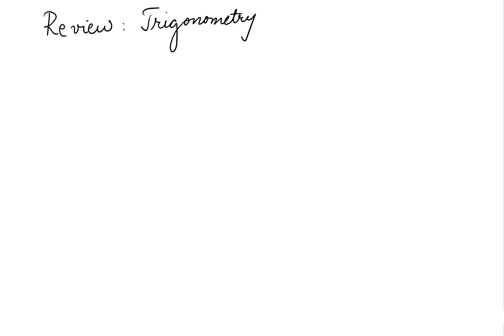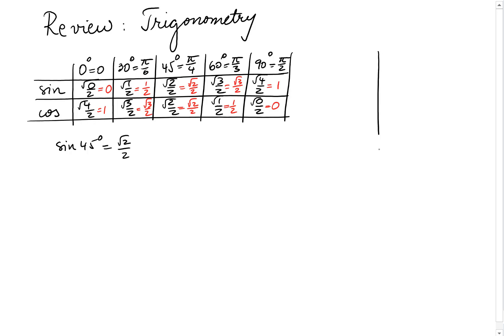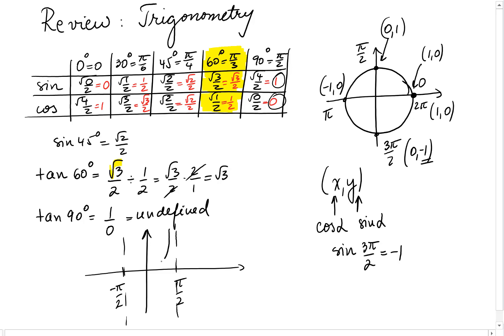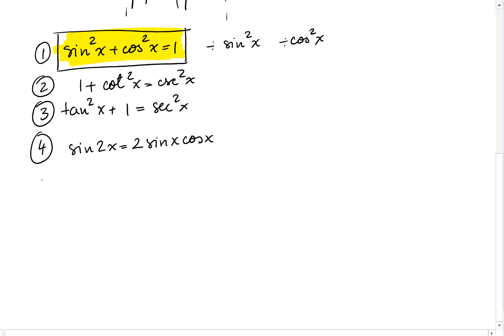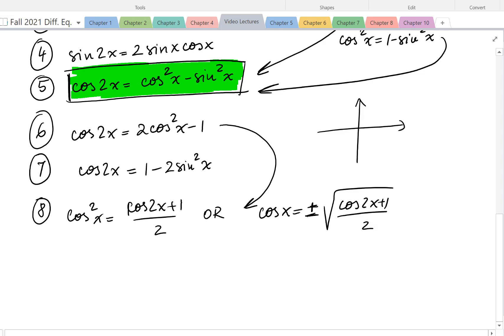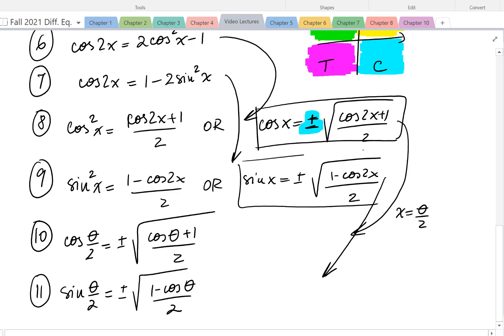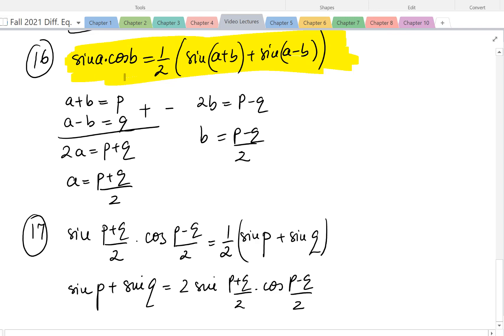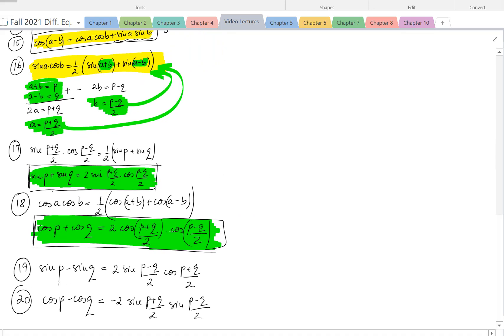Review Trigonometry for Calculus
In this video we go over trigonometric functions, we show you an easy way to remember trig values for 0, acute angles, 90 degrees and we go over a few formulas like: Pythagorean identities, double angles, half angles, sum to product, product to sum formulas and how we obtain one formula from another.